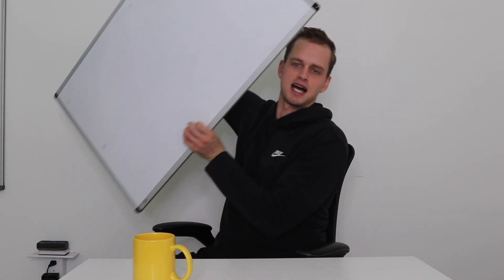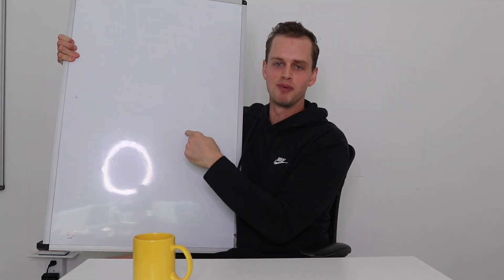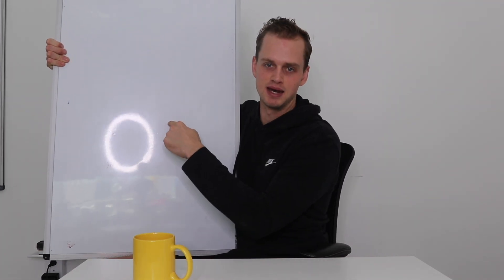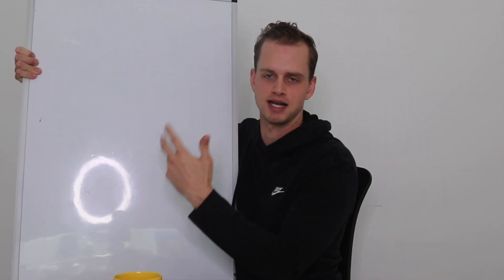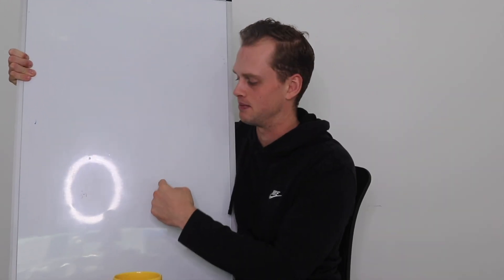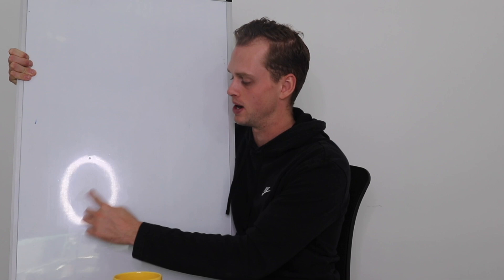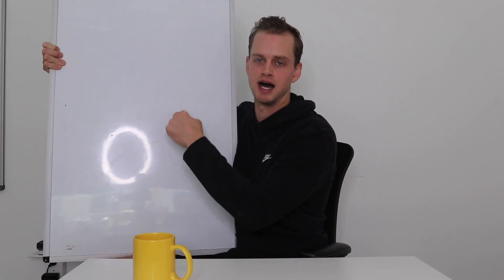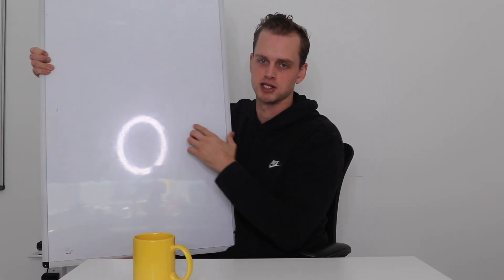How I Transferred From USC to Pitt (TRANSFER PORTAL ADVICE)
Do you like transferring in college sports? Why/why not?

My experience going from USC to Pitt in 2016/17.